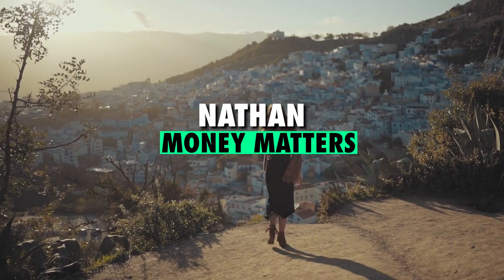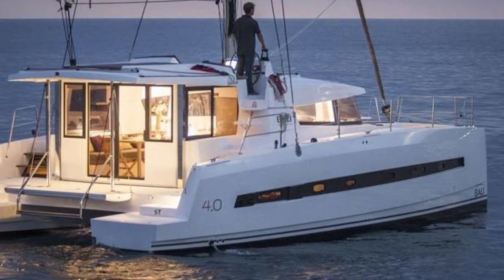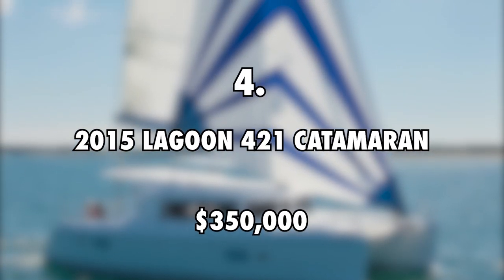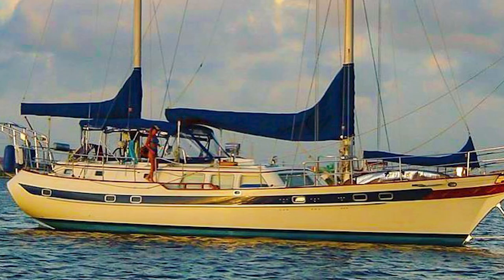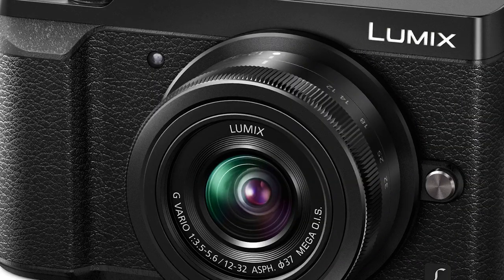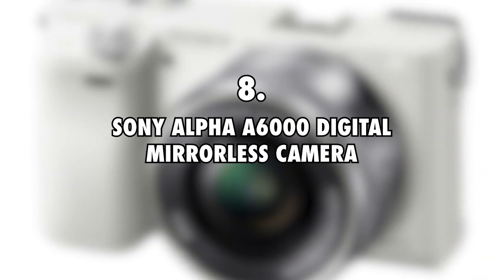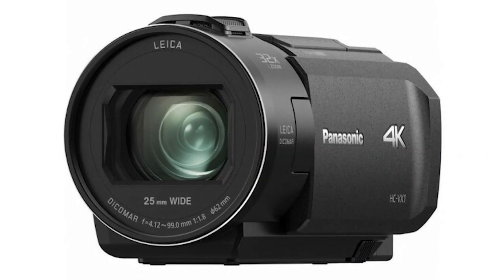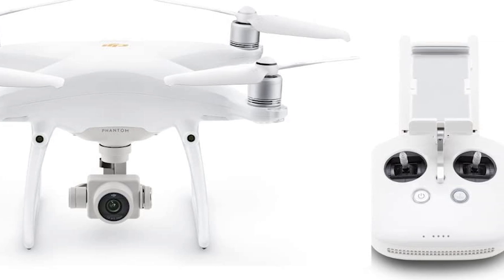10 Expensive Things Owned By Sailing Doodles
10 Expensive Things Owned By Sailing Doodles

►2019 Hylas 48
Sailing Doodles sailed a brand new 2019 Hylas 48 on the Chesapeake Bay from Annapolis MD to St Michaels when they went back to the US in September 2019.

►Bali 40 Catamaran
In 2019, Sailing Doodles partnered with Sailogy to charter two Bali 40 Catamarans across St. Vincent and the Grenadines islands.

►2018 Robertson & Caine Leopard 40 Catamaran
Sailing Doodles got a 2018 Leopard 40 made by Robertson & Caine in South Africa. They chartered this Leopard 40 Catamaran around Belize in January 2021.

►2015 Lagoon 421 Catamaran
Sailing Doodles got this 2015 Lagoon 421 Catamaran in August 2021 that they chartered in Belize.

►CT-56 Nauti Dogs Boat
Sailing Doodles bought a 1989 CT-56 Robert Perry designed SV Nauti Dogs ketch rigged sailboat.

►C&C 37’ Sailing Boat
The boat is pretty small when compared to yachts created in the recent past, but it offers a good deal of space for one or two people.

►Lumix GX80K Digital Camera
The camera comes with a 16 MP sensor and can capture videos in 4K. It also supports digital zoom, but users can also use manual zoom when they need to. The camera also comes with a built in flash and external flash.

►Sony Alpha A6000 Digital Mirrorless Camera
The camera is fitted with a 24 MP full frame image sensor as well as a 3 inch screen display. It makes a great device for underwater pics but it requires waterproof housing.

►Panasonic VX1 Camcorder
Even though it is a compact device, this camcorder proves an excellent device for Bobby White and his girlfriend. It is able to capture videos in 4K, allowing for excellent video quality.

►DJI Phantom 4 Pro Drone
This small device can capture videos in 4K thanks to its 20MP camera. It has obstacle sensing technology that keeps it from running into things. The drone can fly for up to 30 minutes on full charge.